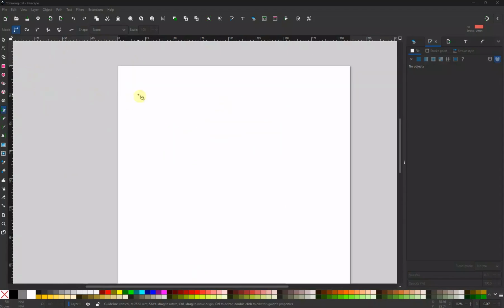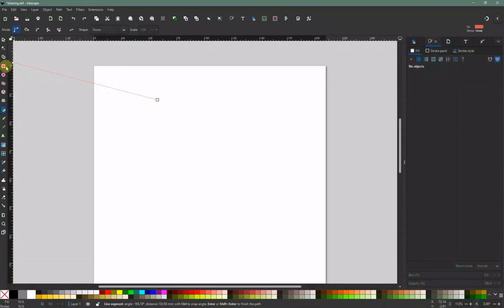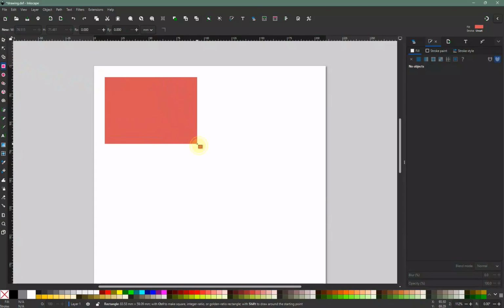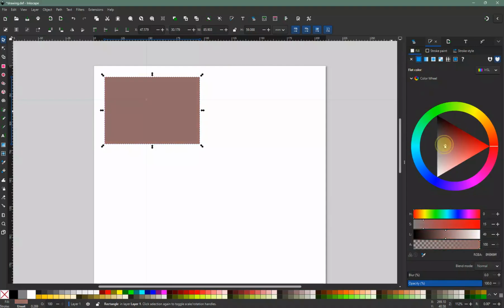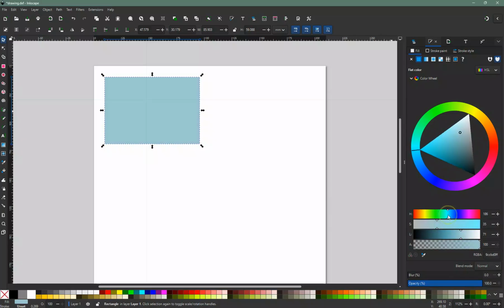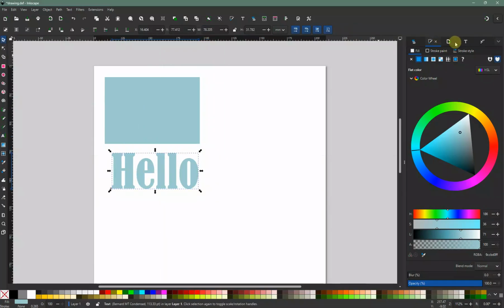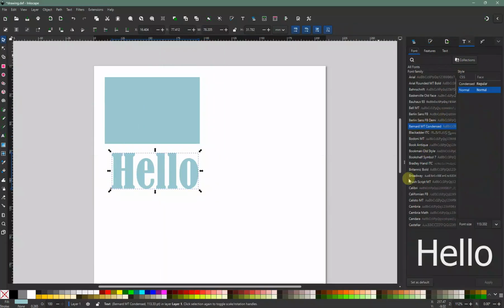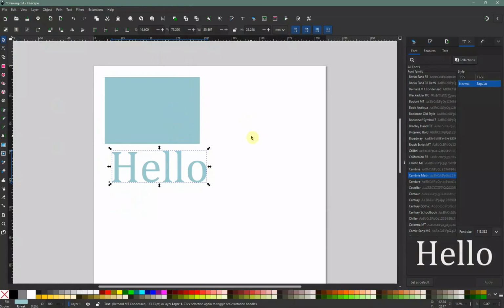How to Create Stunning Inkscape Art - Easy Guide 2026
Learn how to create stunning art using Inkscape. This comprehensive tutorial will guide you through the process of designing beautiful vector graphics, from basic shapes to intricate illustrations. You'll master essential tools and techniques in Inkscape, enabling you to craft unique artworks and enhance your design skills.

Throughout this video, you'll discover how to utilize Inkscape's powerful features, including layers, paths, and color management, to bring your artistic vision to life. Whether you're a beginner looking to learn vector art or an experienced designer wanting to refine your skills, this tutorial is packed with valuable insights and practical tips to help you create impressive Inkscape art.